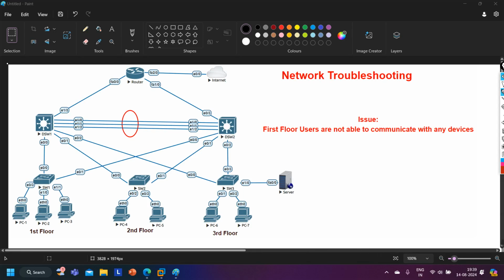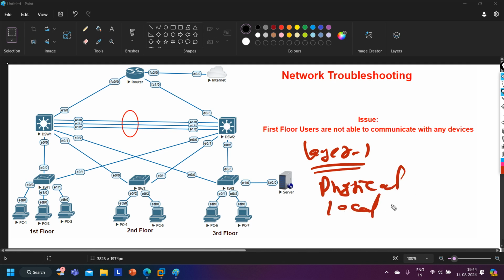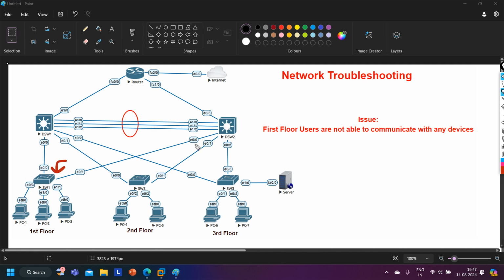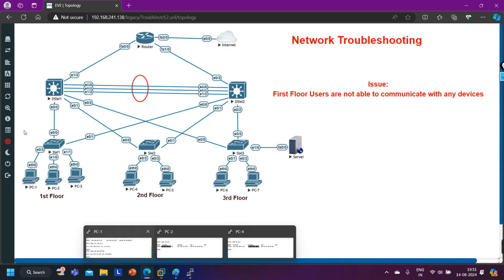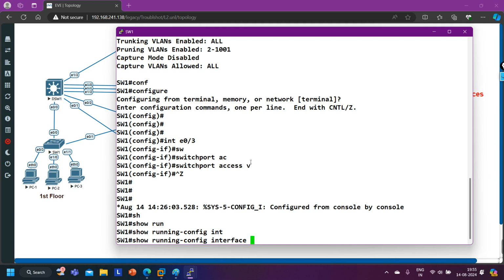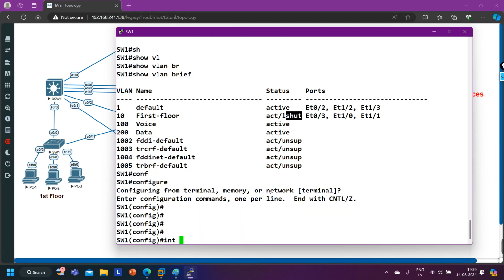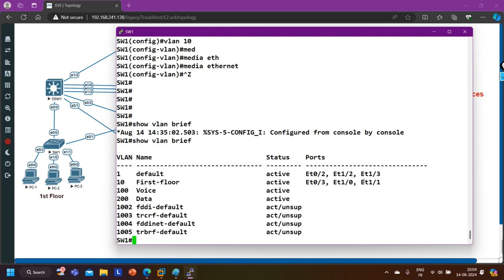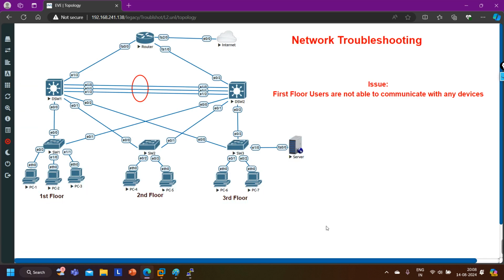Troubleshooting VLAN Issues | Layer- and Layer-2 Troubleshooting | Basic Network Troubleshoot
Troubleshooting VLAN Issues | Layer- and Layer-2 Troubleshooting